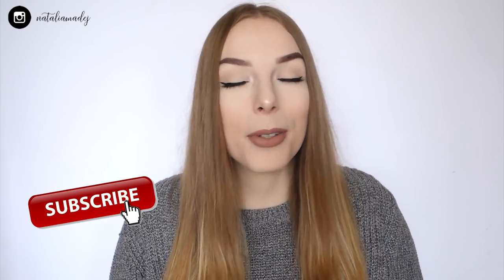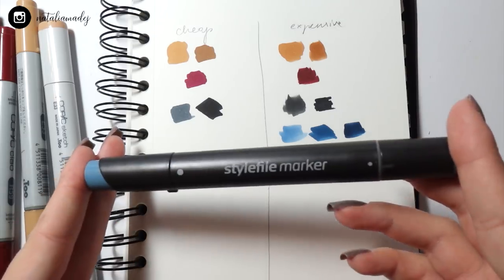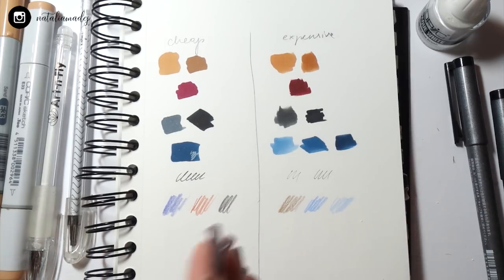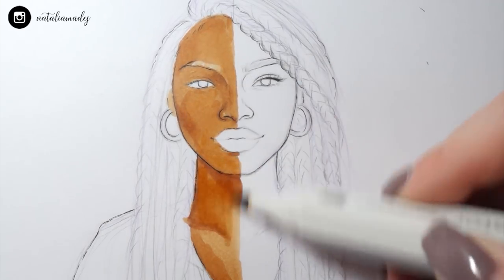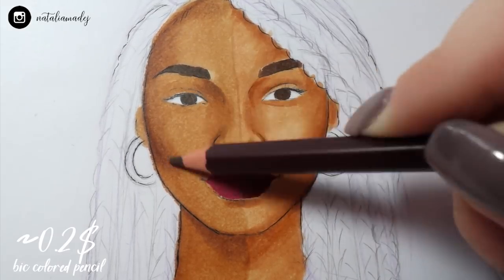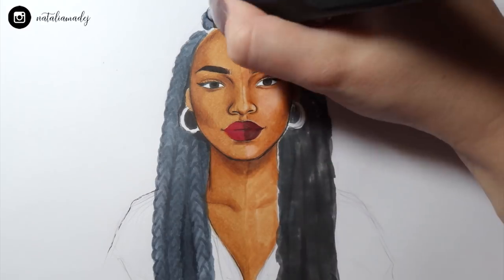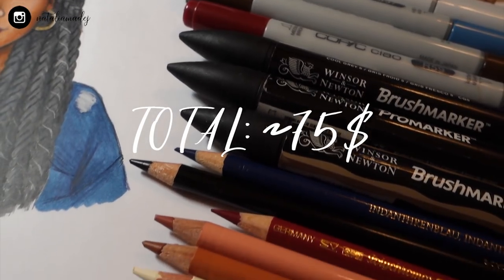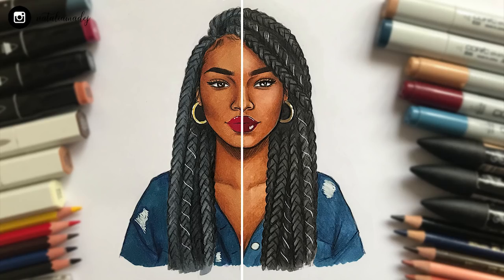CHEAP VS EXPENSIVE MARKERS- Do You Need Expensive Supplies to Make Good Art?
✏️ART SUPPLIES USED IN THIS VIDEO:

▷ Canson XL Marker Pad

▷CHEAP SIDE
▷ Spectrum Noir Markers
▷ TwinMarker
▷ Bic Colored Pencils
▷ Black Gel Pen
▷ Art N Fly White Gel Pen

▷EXPENSIVE SIDE
▷ Copic Ciao, Copic Sketch Markers
▷ Promarkers
▷ Faber Castell Polychromos
▷ Copic Multiliner
▷ Copic Opaque White
▷ Pentel WaterBrush